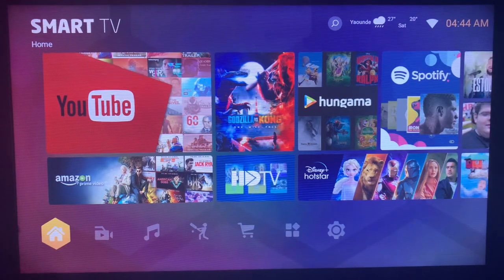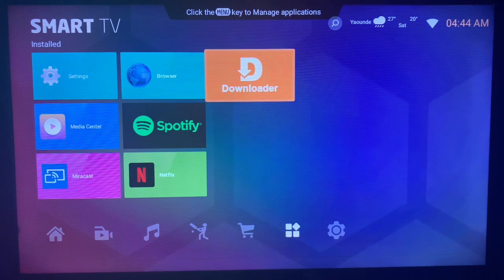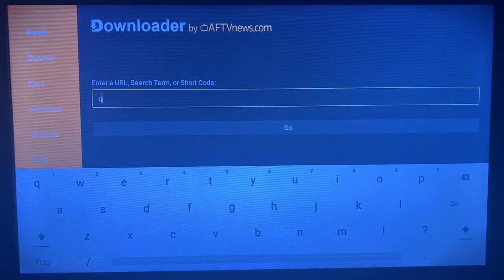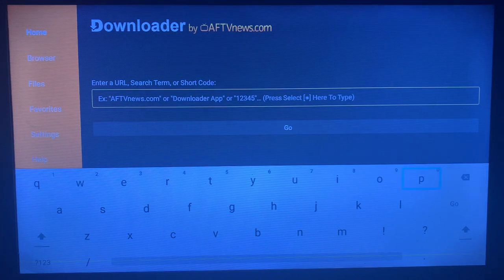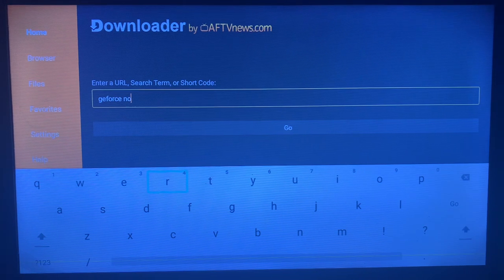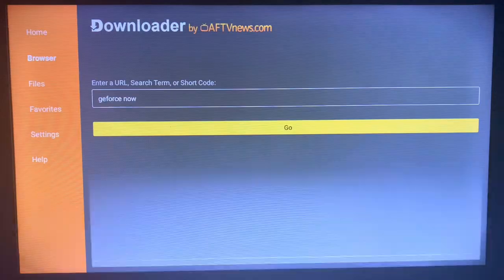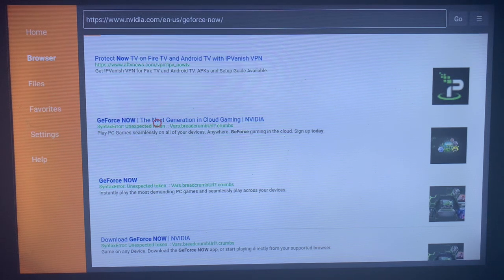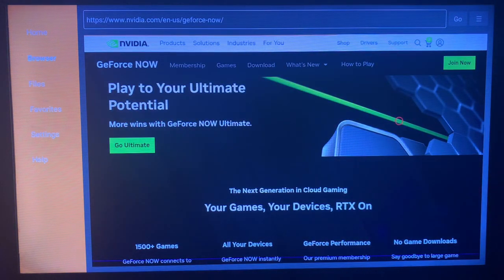How to Install GeForce App on ANY Android TV or Smart TV Without Play Store in 2025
In this tutorial, I will show you How to Install Nvidia GeForce Now on Smart TV Without Google Play Store or App Store 2024. If you have been struggling to Install GeForce Now on Your Smart TV, this video is for you.